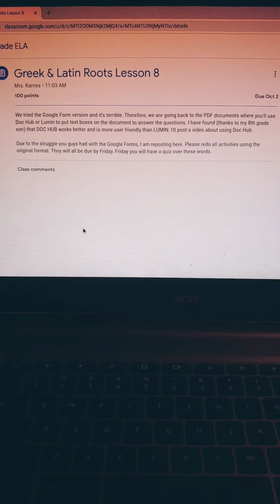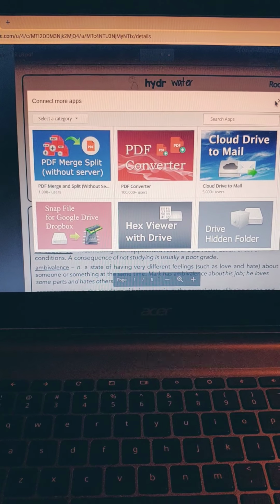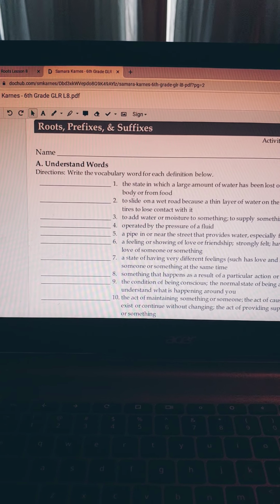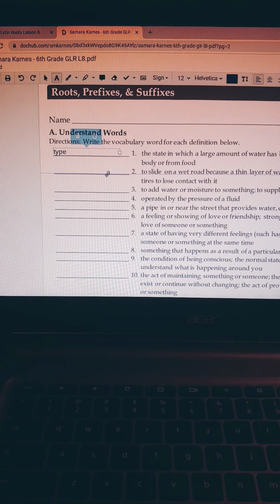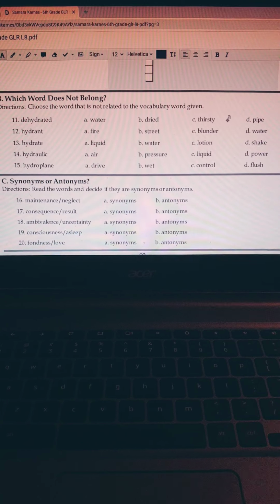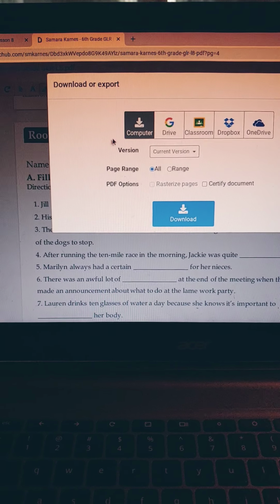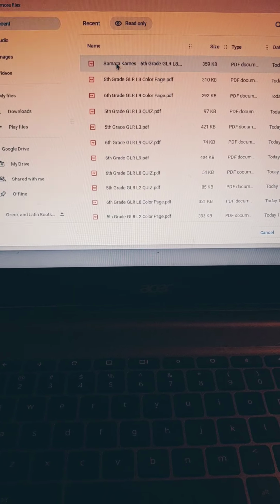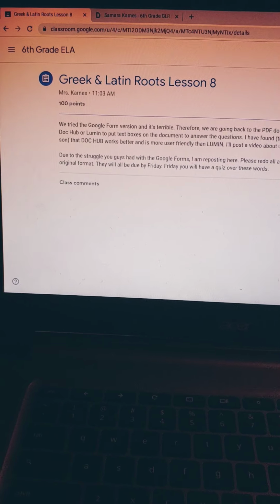Using DOC HUB for virtual assignments